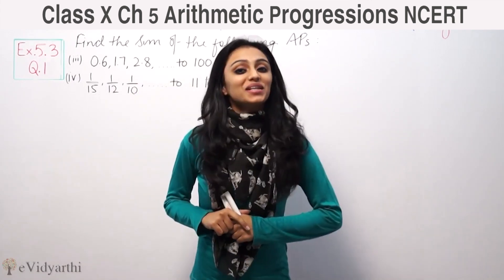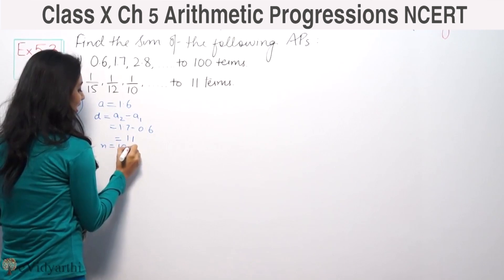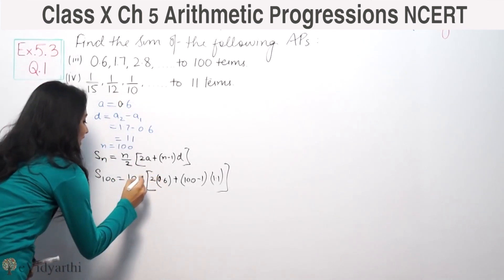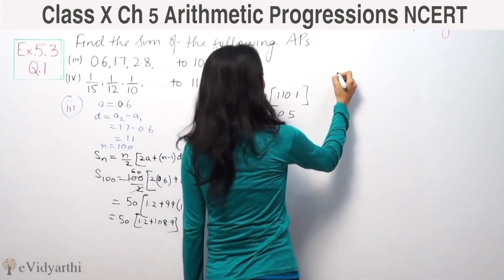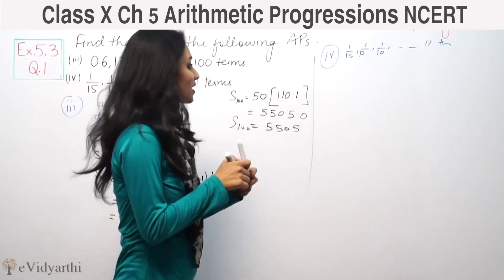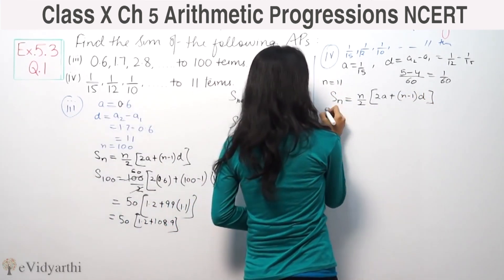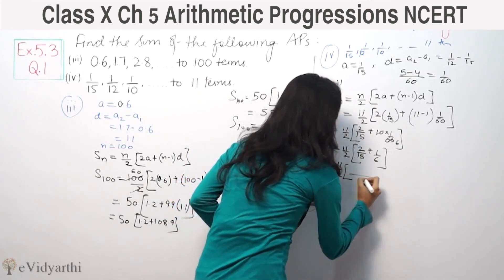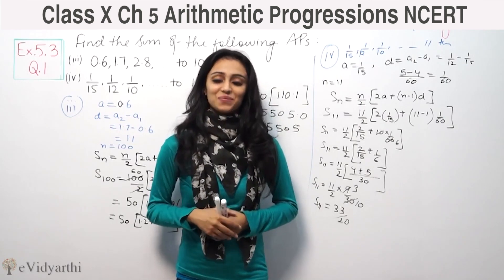Q 1(iii & iv) Ex 5.3, Arithmetic Progressions, Chapter 5, Maths Class 10th - NCERT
✔️ Class: 10th
✔️ Subject: Math
✔️ Chapter: Arithmetic Progressions
✔️ Topic Name: Q 1, Ex 5.3

0:00 Question 1(iii)
2:28 Question 1(iv)